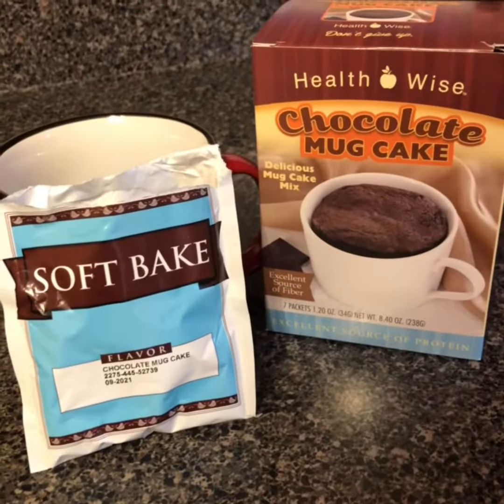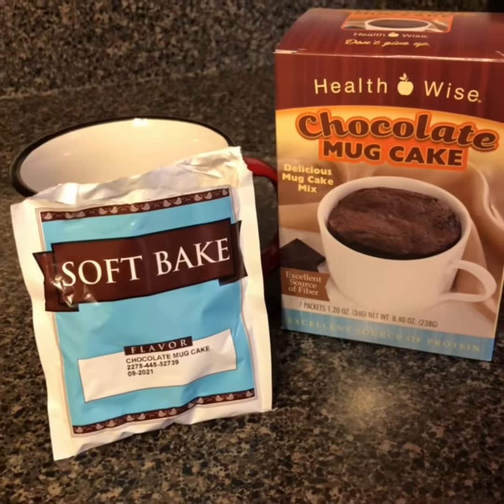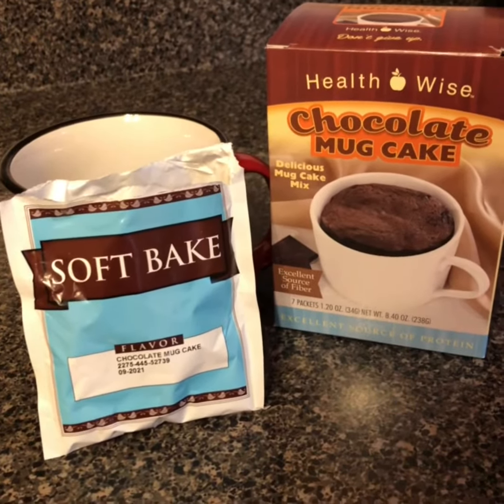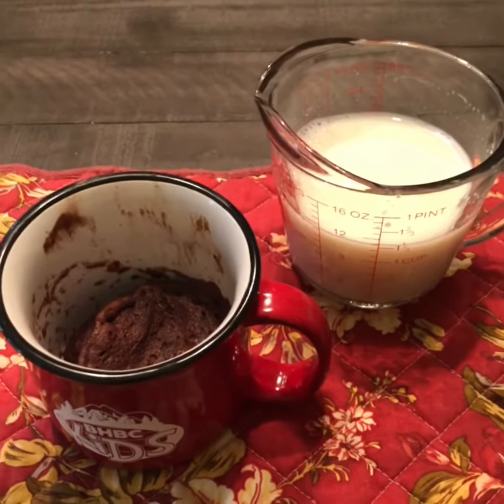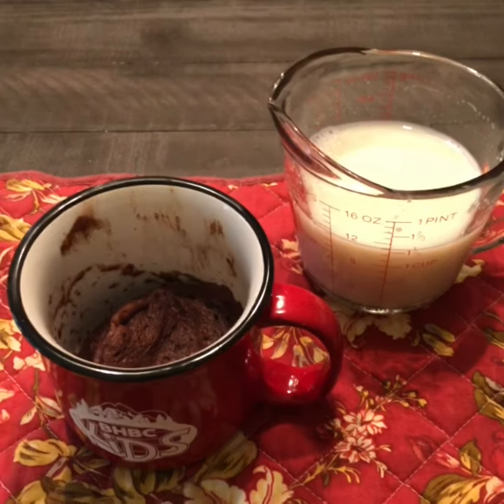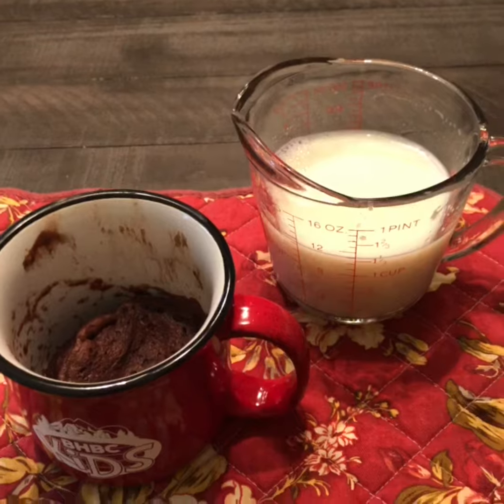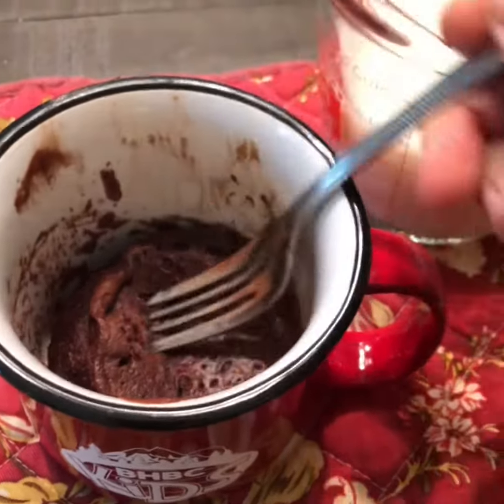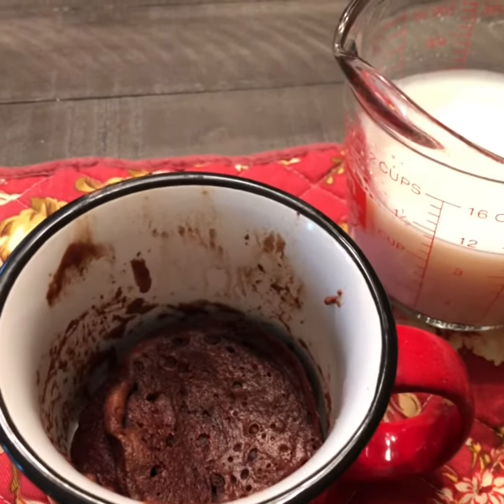The Shibboleth Healthwise Chocolate Mug Cake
-1 on the WLM - Shibboleth Weight Loss Meter
1 cake alone as a snack or have it with a cup of Healthwise hot chocolate, Kroger Carbmaster milk, or fat free Fairlife milk as a perfect pairing meal